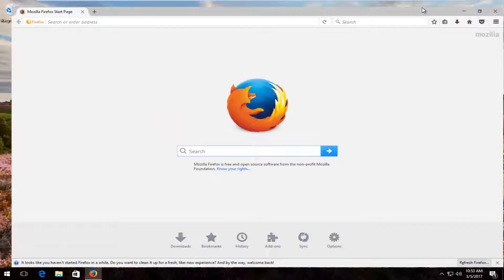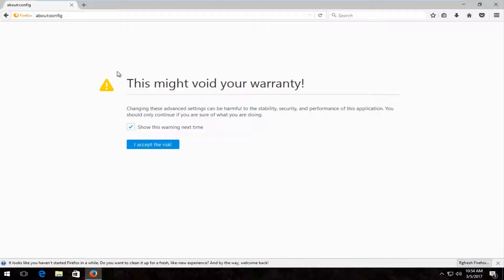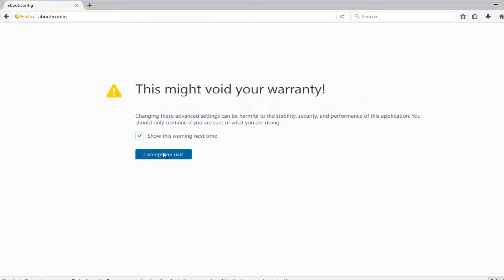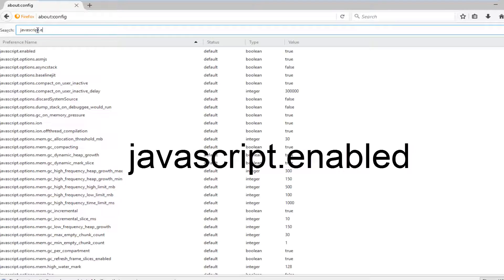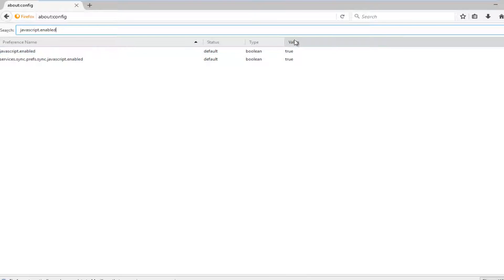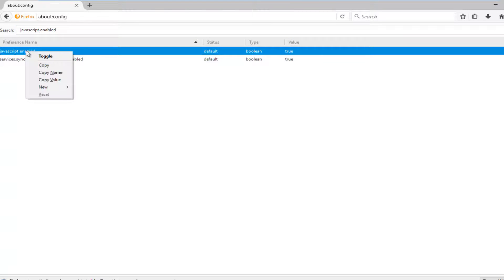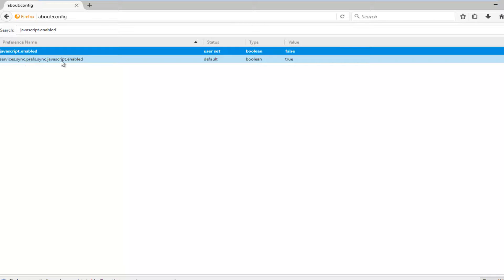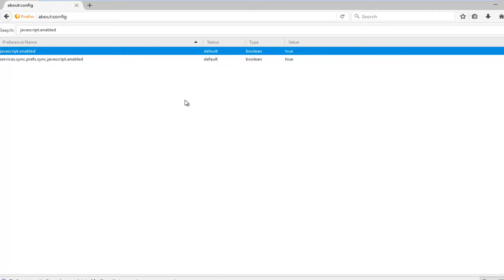Mozilla Firefox - How To Enable Or Disable JavaScript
How to enable or disable JavaScript in the Mozilla Firefox web browser.